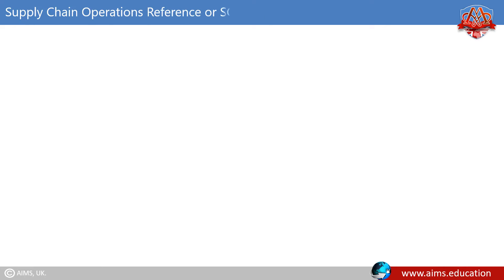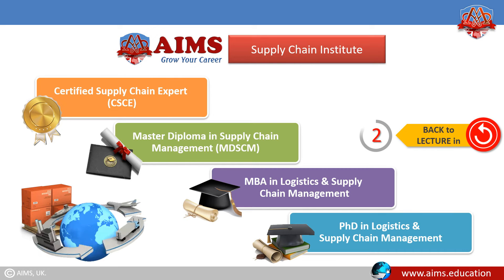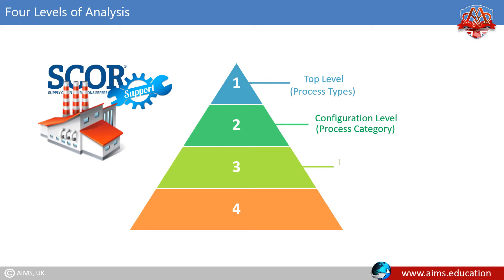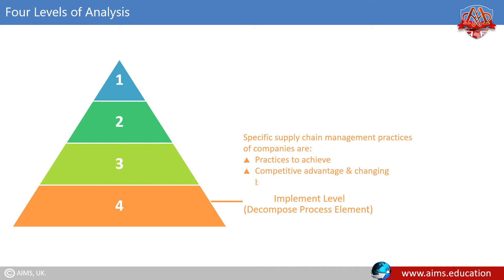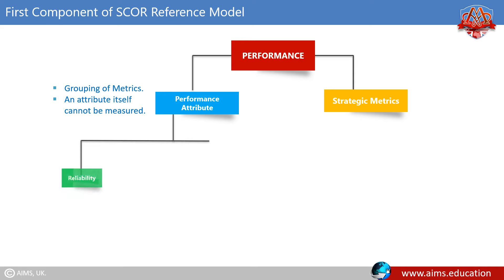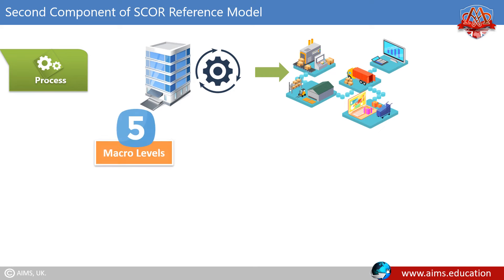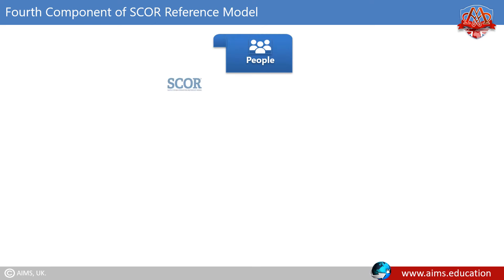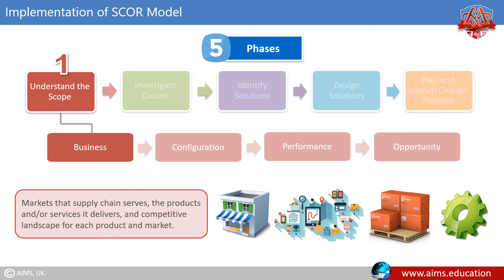Understanding the SCOR Model: Key Insights for Supply Chain Efficiency - AIMS UK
In today's competitive business landscape, achieving supply chain efficiency is crucial for organizations to stay ahead of the curve. One effective way to do this is by leveraging the Supply Chain Operations Reference (SCOR) model. In this video, we'll delve into the SCOR model, exploring its key insights and how it can be applied to optimize supply chain operations.

From understanding the SCOR framework and its implementation to analyzing its metrics and techniques, we'll cover it all. By the end of this video, you'll have a comprehensive understanding of how the SCOR model can help you streamline your supply chain, improve process efficiency, and drive business growth. Whether you're a supply chain professional, operations manager, or business leader, this video is perfect for anyone looking to gain a competitive edge in their industry. So, let's dive in and explore the power of the SCOR model in supply chain optimization.

This video (source is a part of logistics and supply chain management qualifications offered by AIMS' Institute of Supply Chain Management